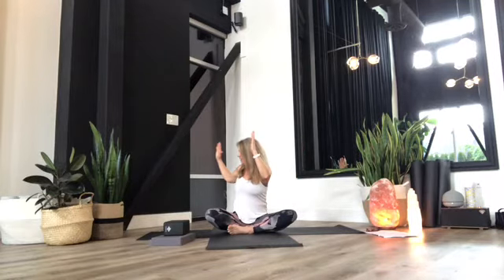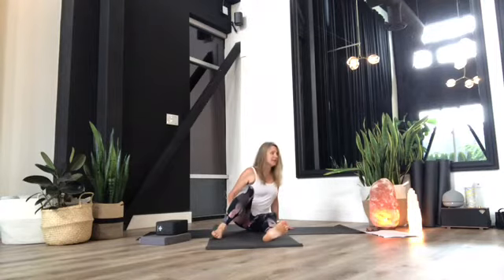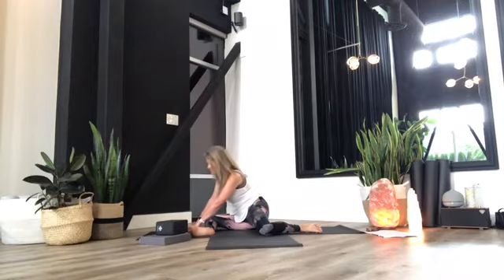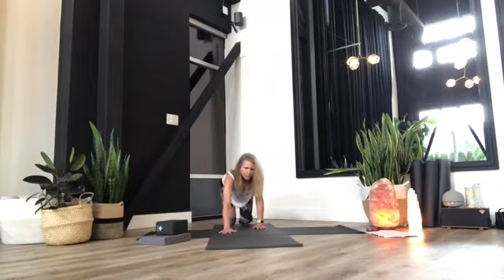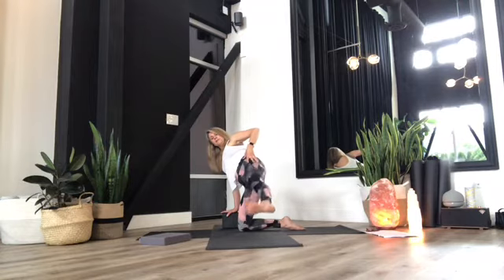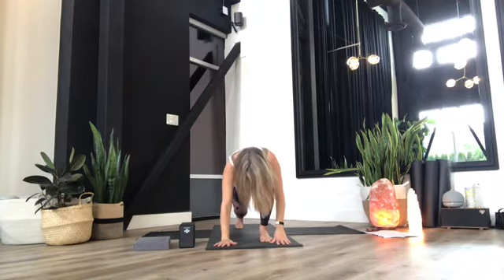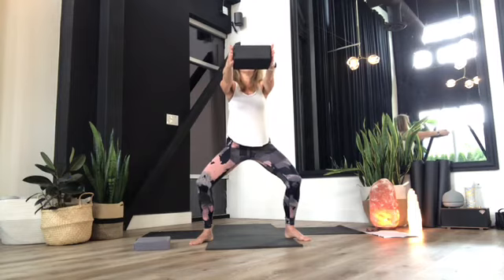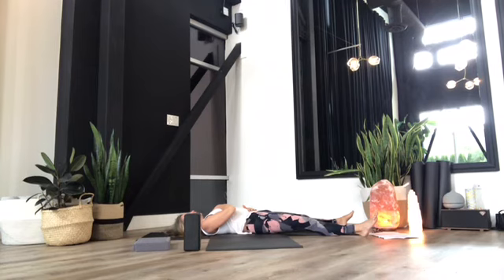LotusPedal Flow Foundations with Yoga Teacher, Ingrid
Let's get hippie!

Join LotusPedal's Yoga Teacher Ingrid for her Flow Foundations class focussing on hip mobility.

There are so many reasons to do hip-opening poses: Supple hips can ease back pain, give you a more agile gait, and even improve circulation in your legs. But there's a more subtle benefit to hip openers, too! We hold stress and negative emotions—such as fear, guilt, and sadness—in our hips.  For this reason alone,  it's particularly important to do poses that move prana (life force) through that area.

Ingrid,  has designed this class to move your ball-and-socket hip joint through its full range of motion.

Props you will need is a chip block to sit on or a folded blanket or towel. One yoga block or a thick heavy book for standing on and hold out in front of you.

We so look forward to the news of when we can reopen LotusPedal yoga + spin studio post-COVID-19 closure. Until then we invite you to practice with us here virtually.

Have an amazing class.